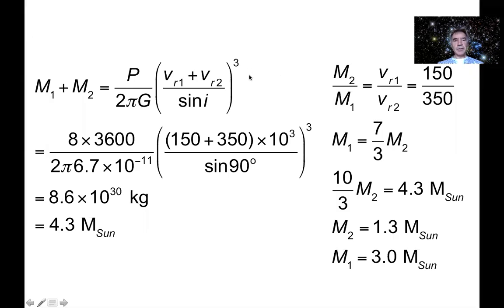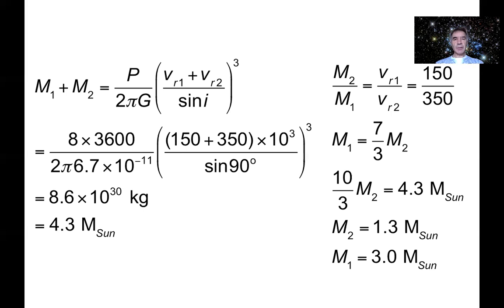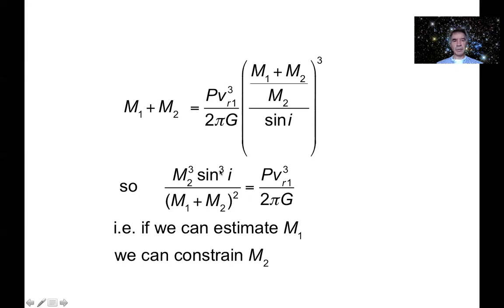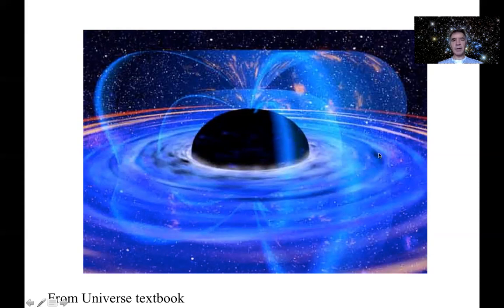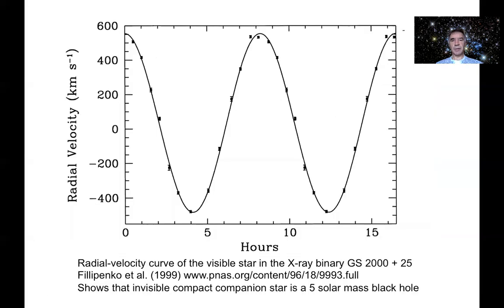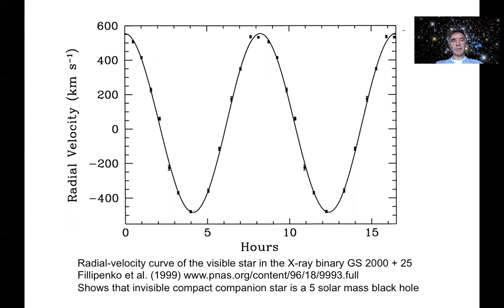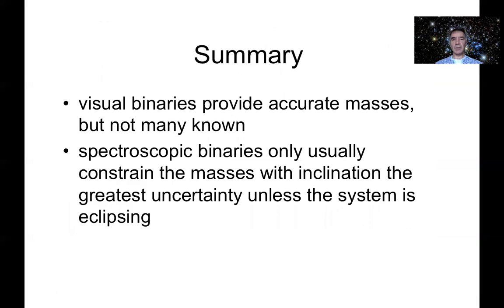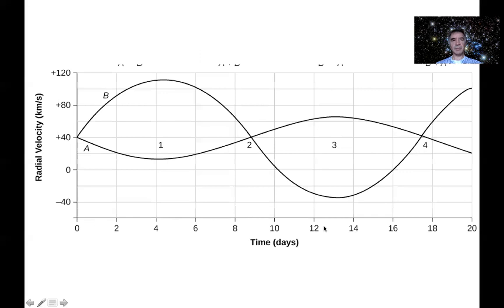DARA Foundation Astrophysics - Stellar Binaries Part 3